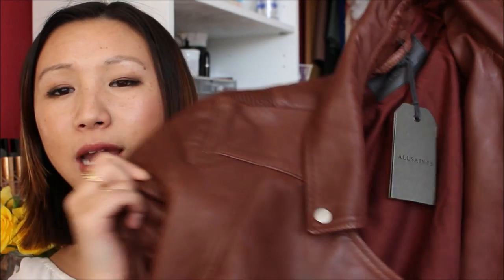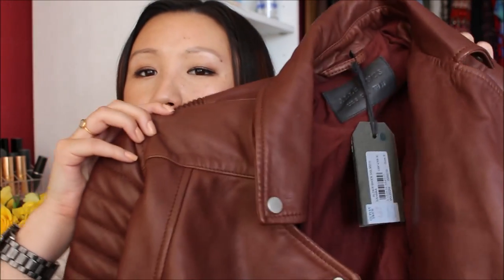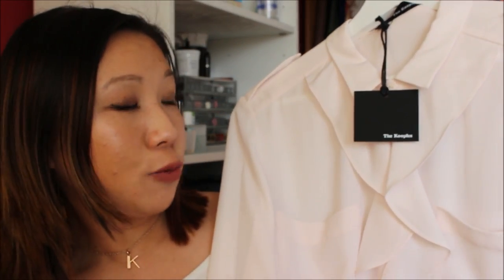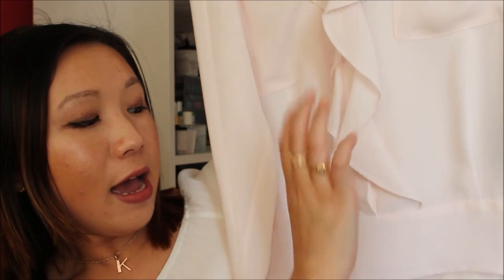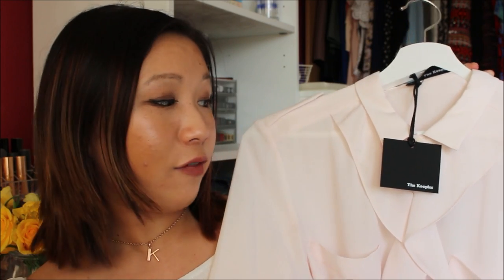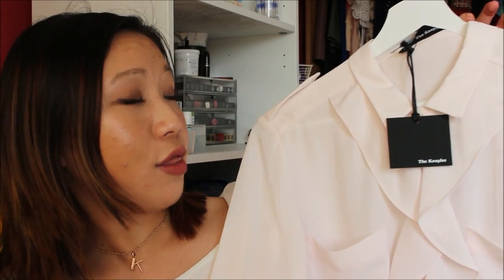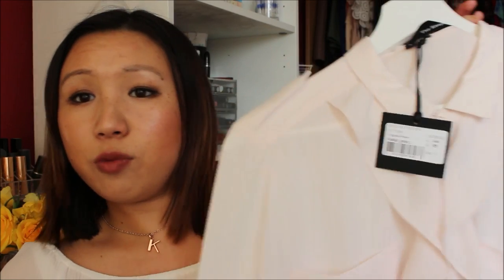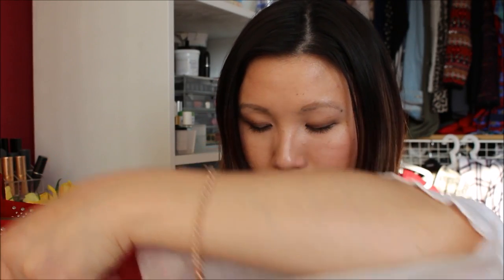Biecester Village Haul| KawaiiBeautyTalk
Hey guys so I recently took a trip to Bicester village and picked up a few new pieces for my wardrobe.

Makeup Worn#
Marc Jacobs Black Eye Liner-
Buxom Beauty Lipstick Brookyn-
Nars Goulue Blush-

Top#
Zara (old)
Necklace- Monica Vinader